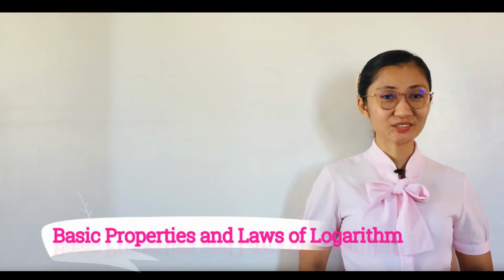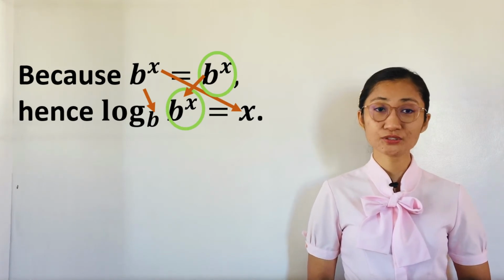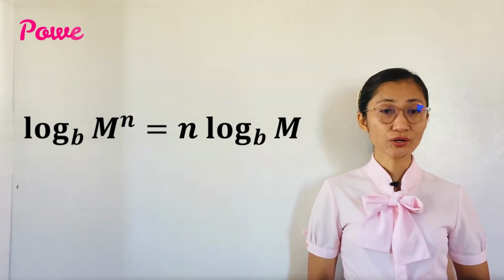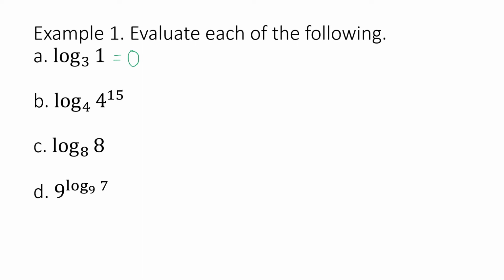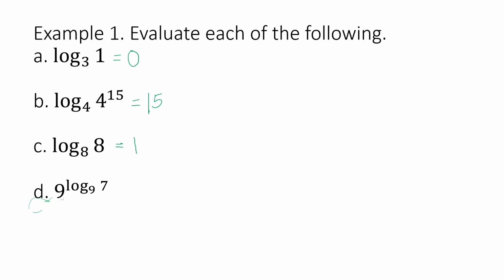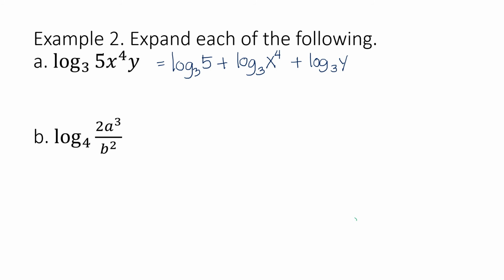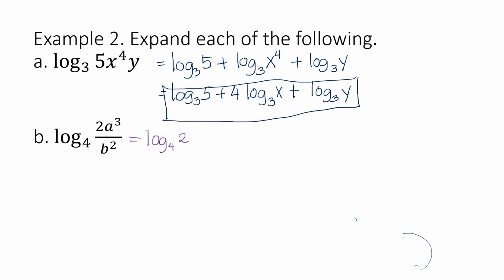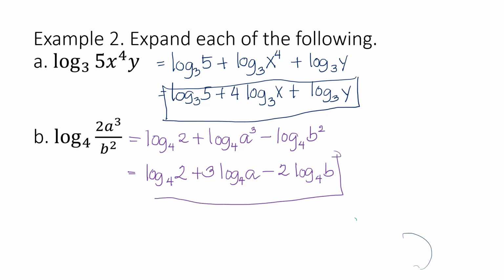Basic Properties and Laws of Logarithm (Senior High School General Mathematics 11)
This is a video tutorial explaining the details of the basic properties and laws of logarithm.